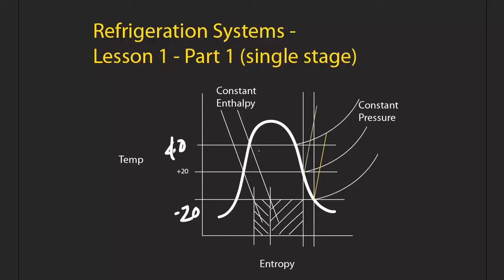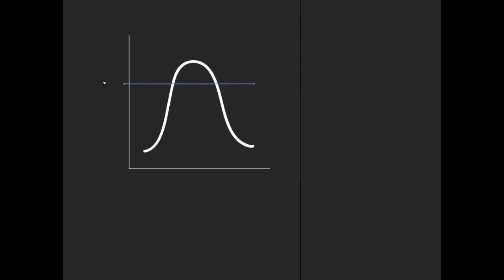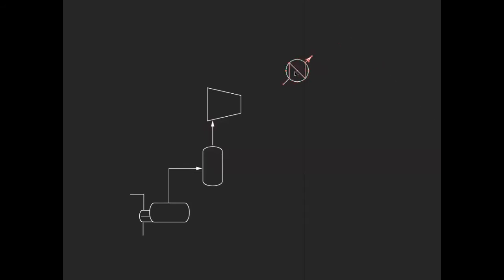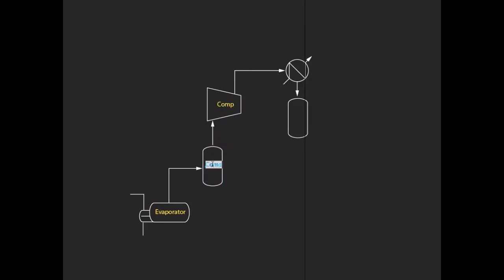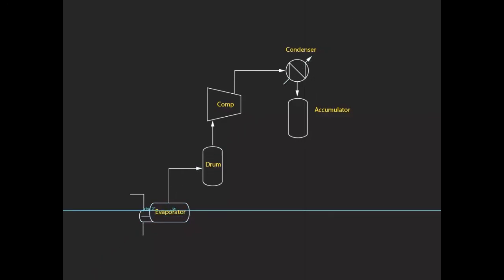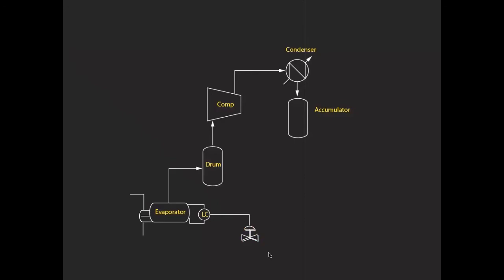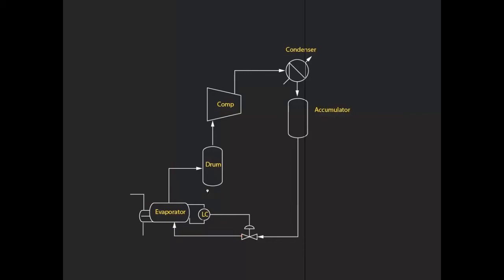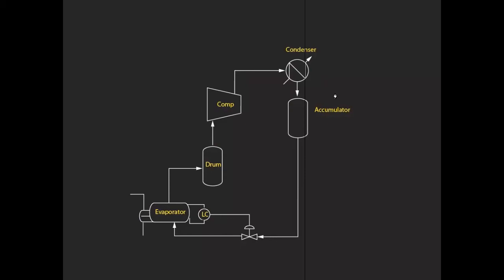Refrig Systems Lesson 1 Part 1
Refrigeration System with a centrifugal compressor - Part 1 - explains the system design and thermodynamics of a single stage refrigeration system.